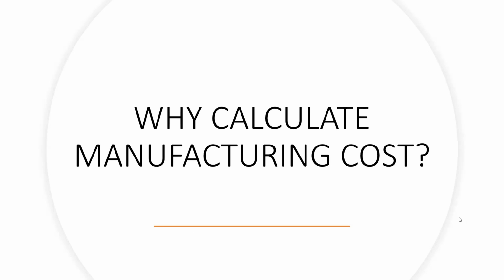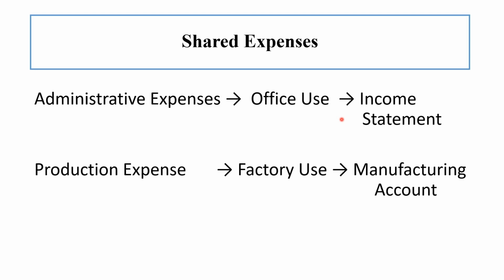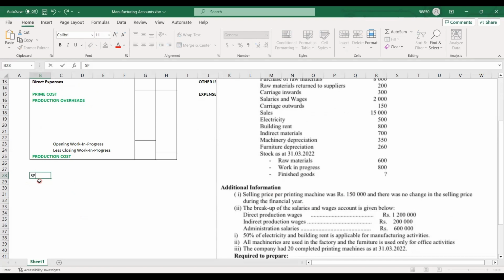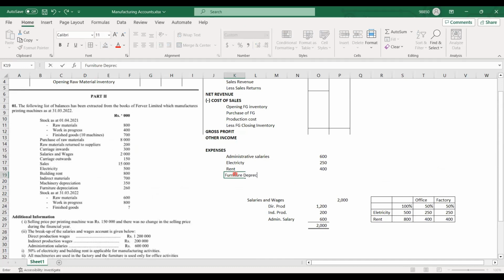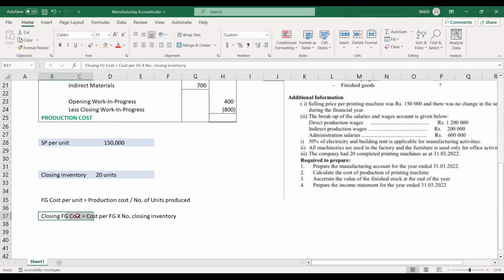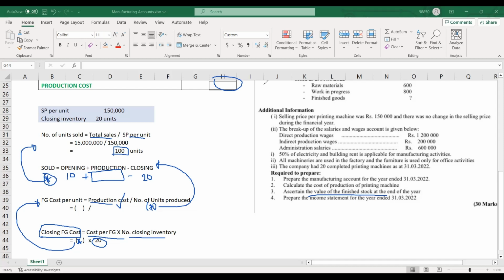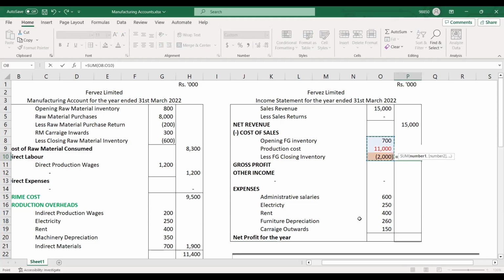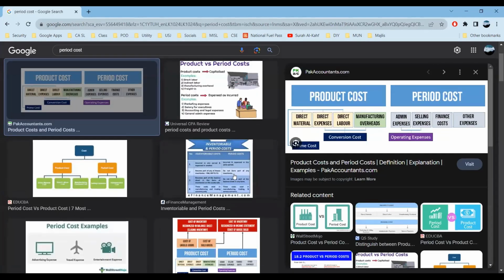ACCOUNTING (A/L - ENGLISH MEDIUM) - MANUFACTURING ACCOUNTS